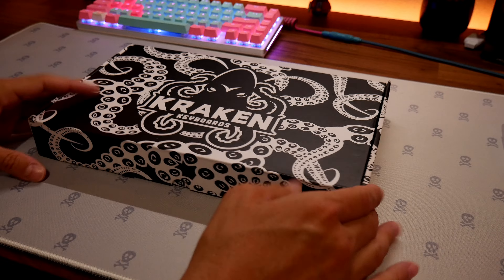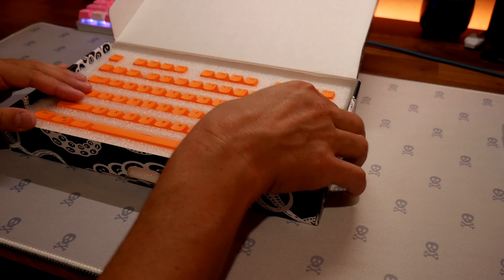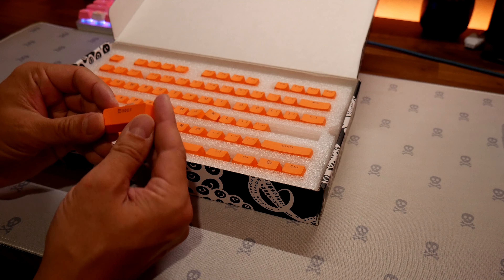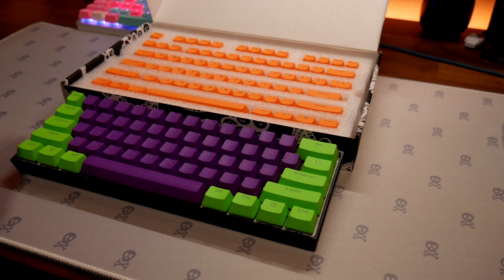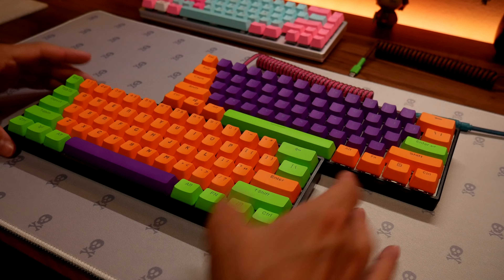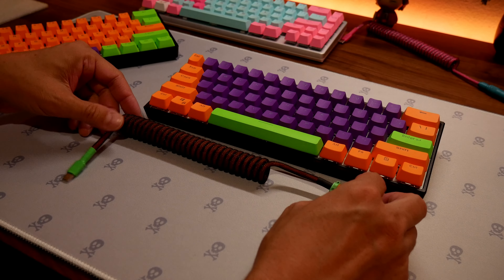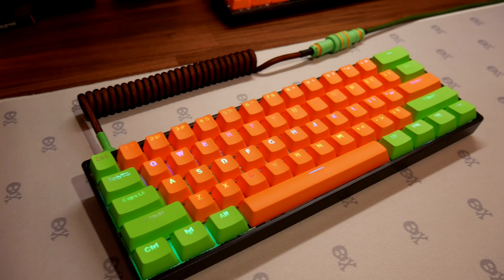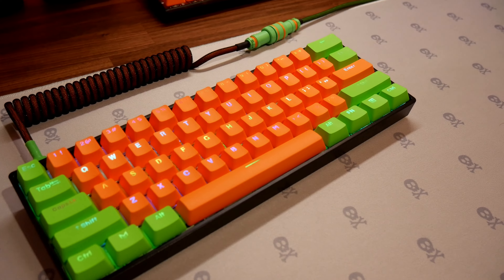Pure orange Kraken Keycaps. Fall Season🍂 Unboxing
I don't see the light grey skull desk pads on there website. They must took off hope it comes back.

Used Code joshtechgamer before you check out.

*Womier keyboard and more products.